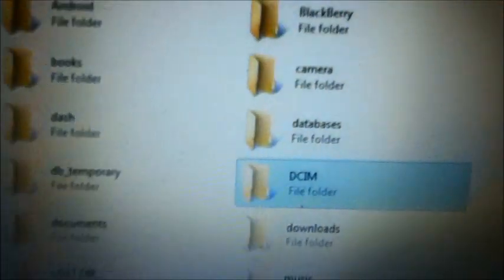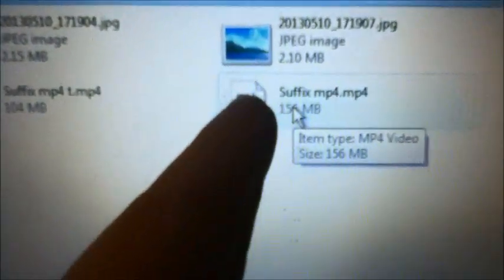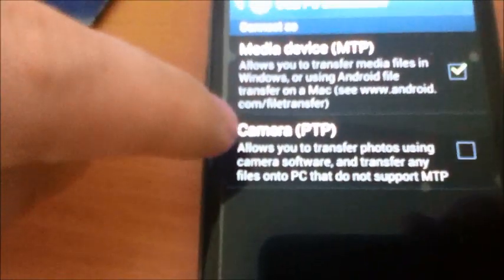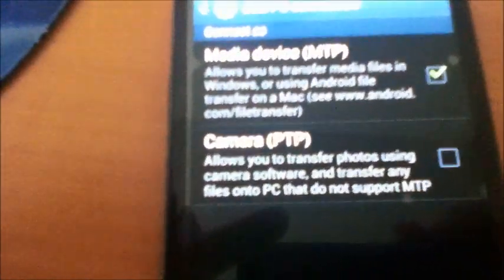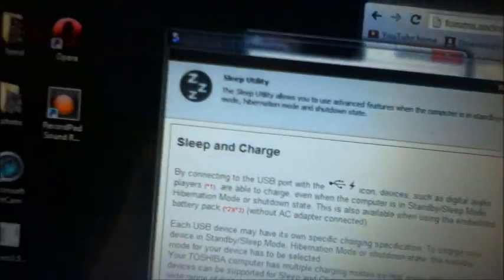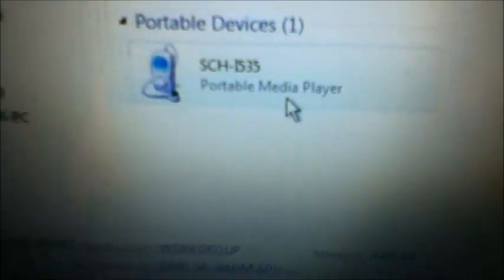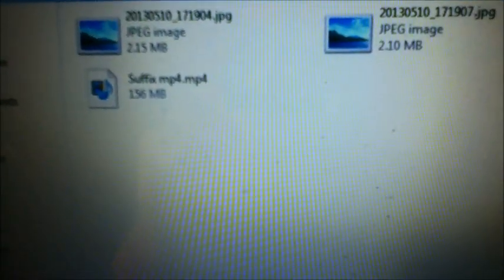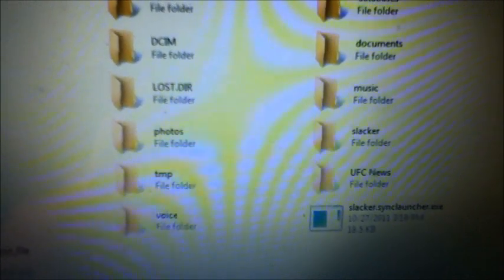how Transfer Video from Samsung Galaxy S3 to your computer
HOPE YOU ENJOY you done i got 237